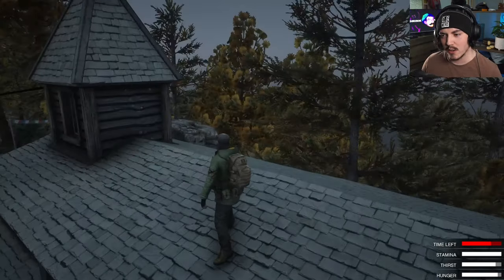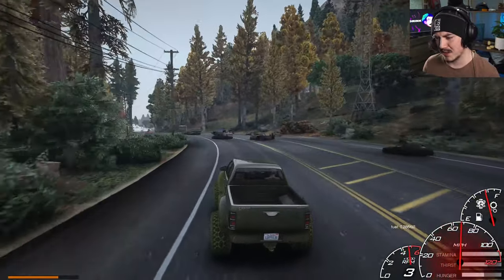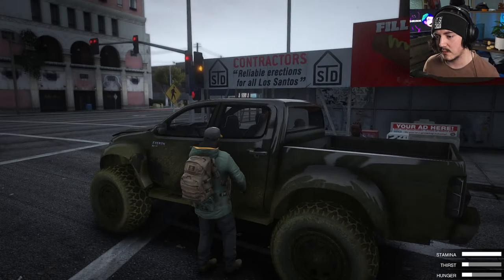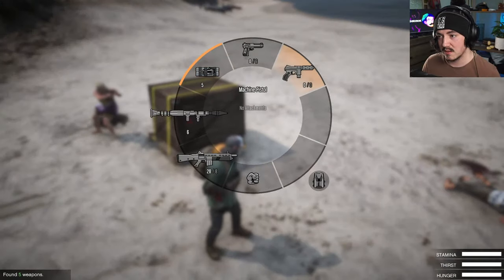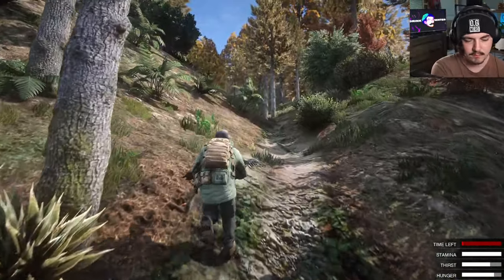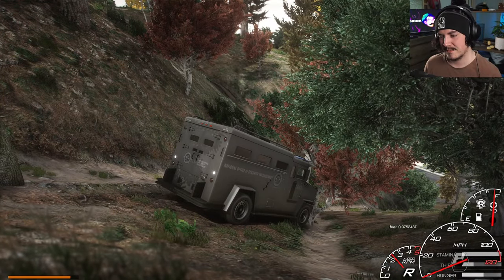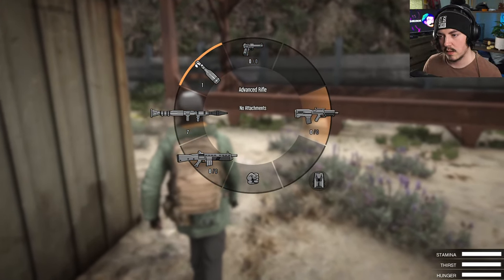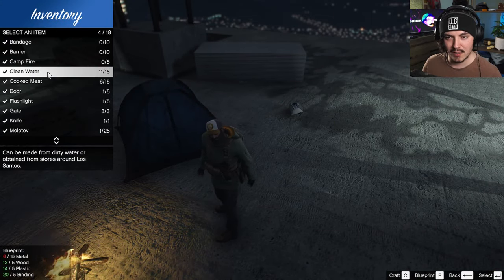GTA 5 ULTIMATE Zombie Apocalypse Survival! Struggling to live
The GTA V World has been infected.. Zombie's roam the lands from the apocalyptic run down streets to the overgrown hills and forests. I must survive by scavenging around for supplies, Finding weapons and resources. I will fight other survivors to take what I need to live and kill any zombies that dare come close..
Welcome to the Ultimate GTA V Zombie Apocalypse Survival Mod! This consists of around 30-50 individual mods that help improve the GTA Zombie experience and make it as realistic as possible

The Forest series - Brand New!

▶ (GTA 5 ULTIMATE Zombie Apocalypse Survival! (GTA V Mods)

~Mistah